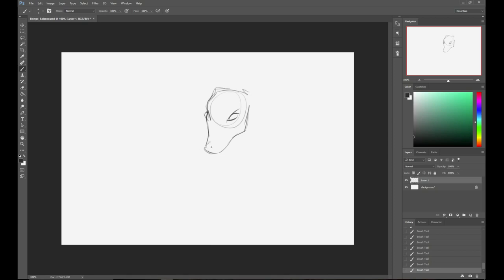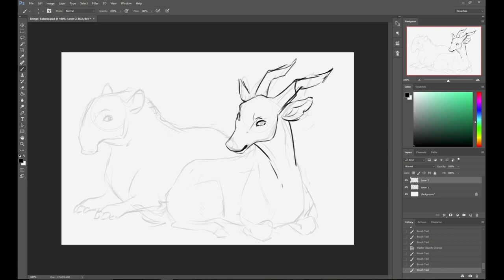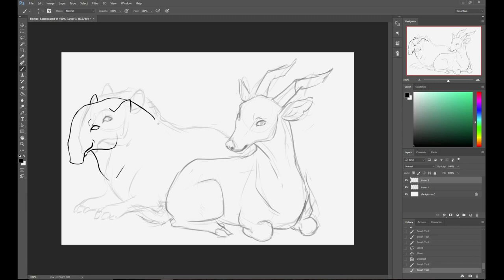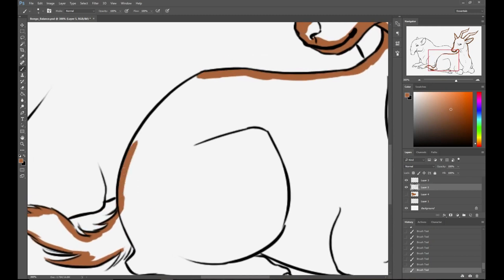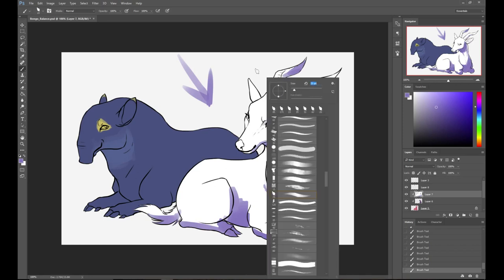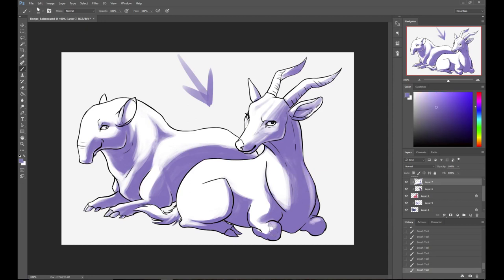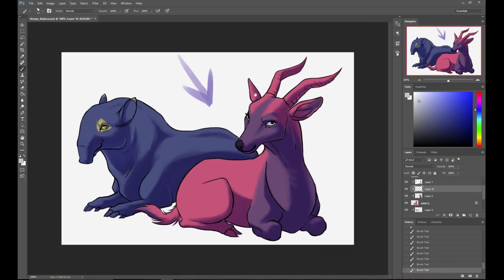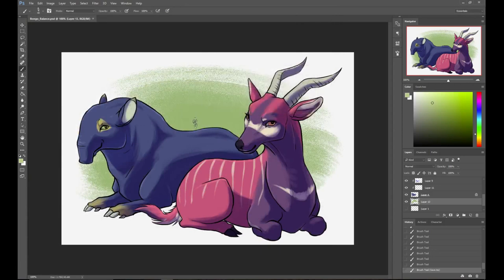Filament Games Game Art Live Stream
We're doing it live!